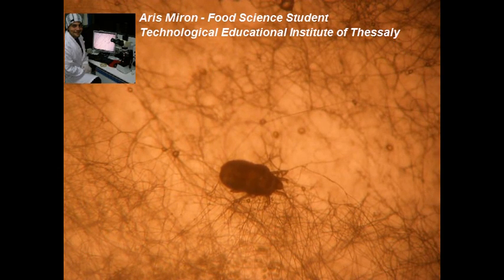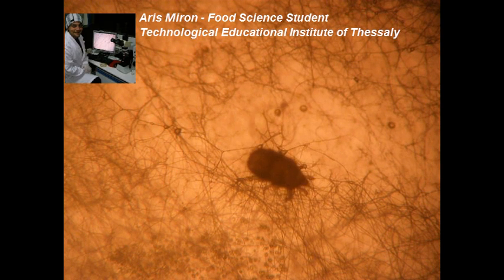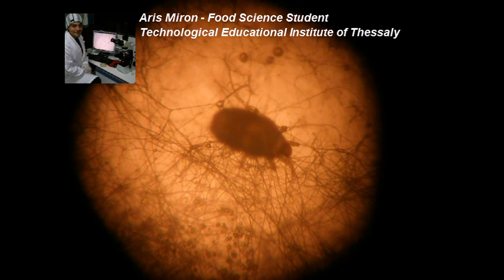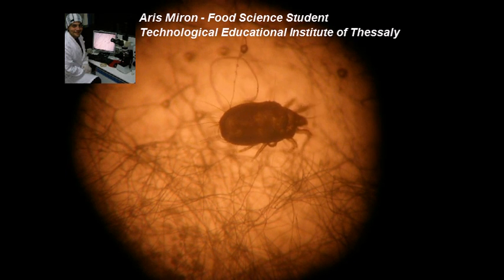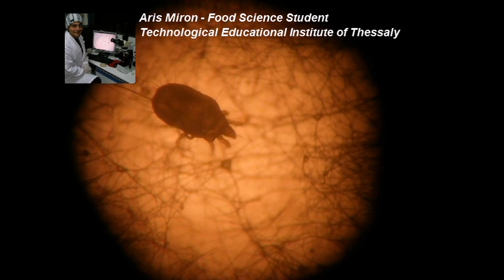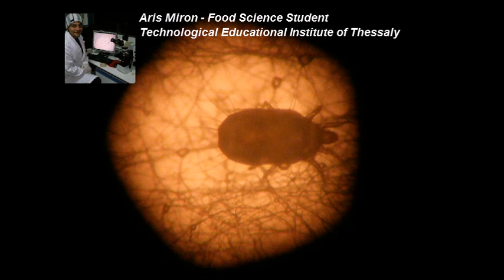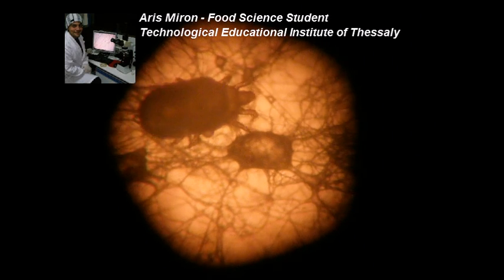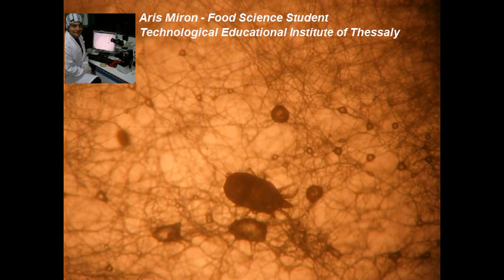Lentinus Edodes mycelia growing on PDA culture medium, contaminated by Acarus Siro